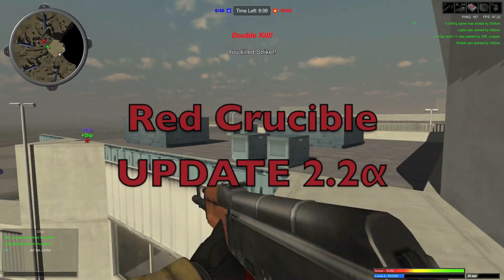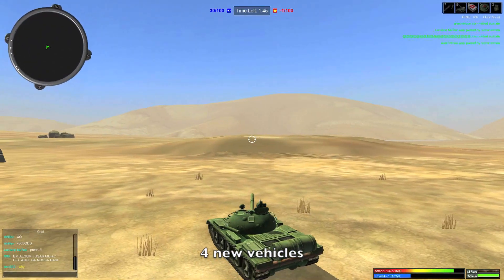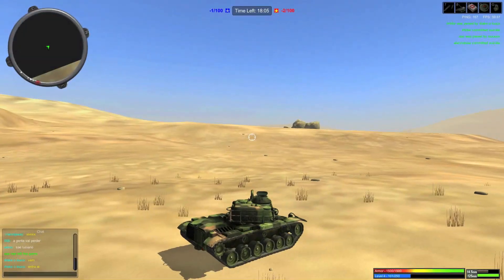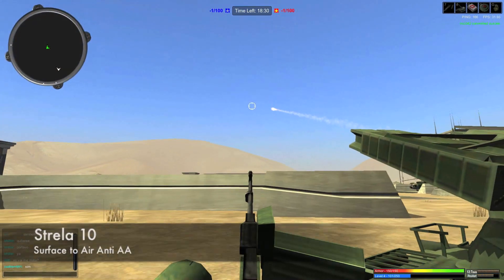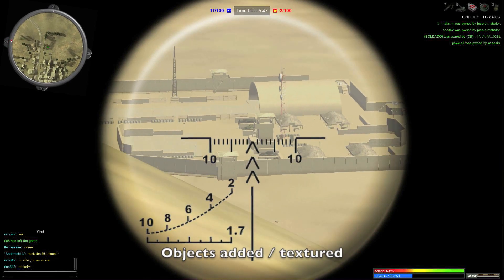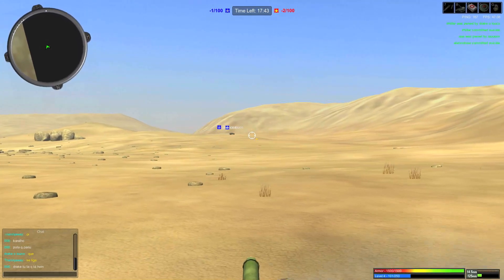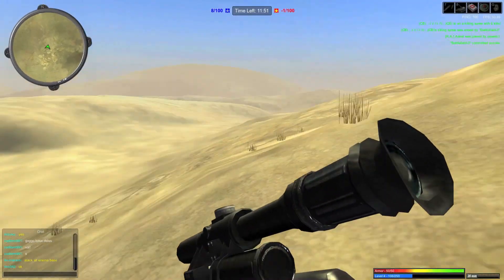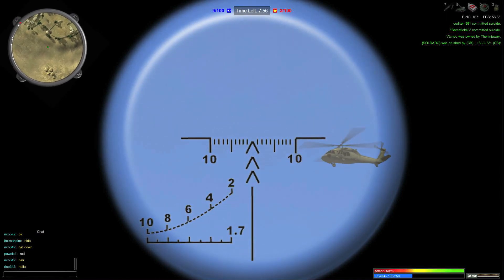Red Crucible : UPDATE 2.2α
2.2α
- Added M60A3, T62M, MIM72, Strela10
- Objects added / textured in 73 Easting
- New effects

2.1α
- Added Mi-8, UH-60, Su-25, A-10, Anti-Air gun.
- Yak-38 removed.
- Jeeps textured.
- Maps more detailed
- Fixes to current vehicles. (Sound, Speed, Turrets)

2.01α
- Yak-38 added
- Jeeps added
- New map "73 Easting"

2.0α
- New weapons added
- Bug fix for both Mac10 and Uzi
- New animation for current weapons (Reloading, Firing)

β - Playable in normal server